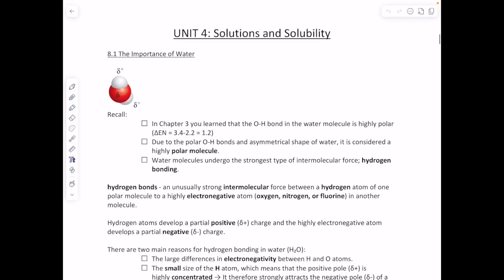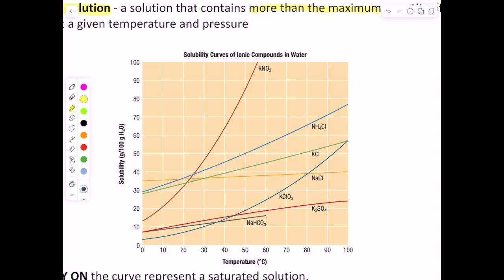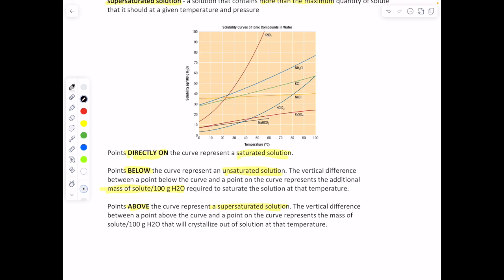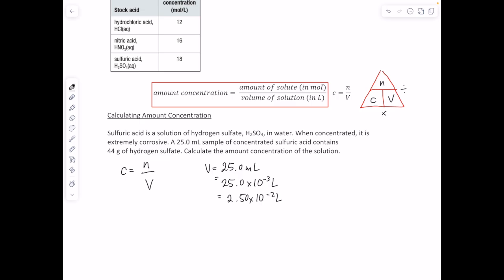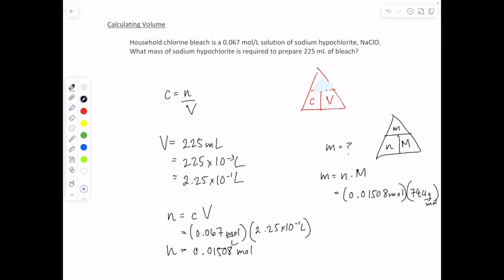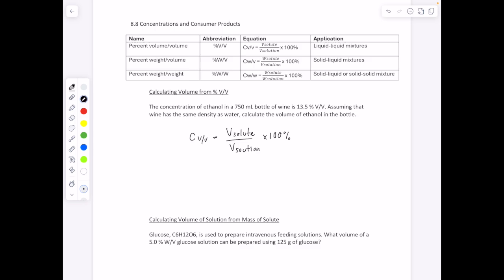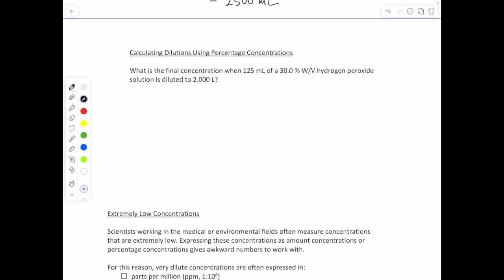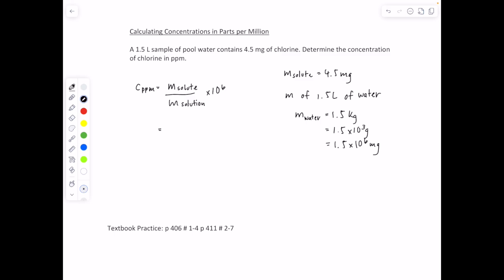VIDEO 9 Water and Solutions